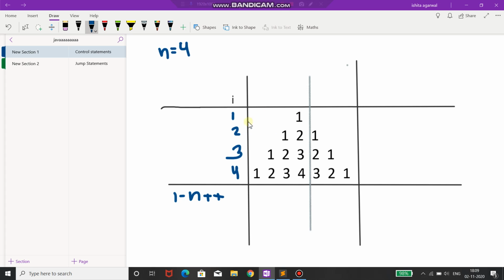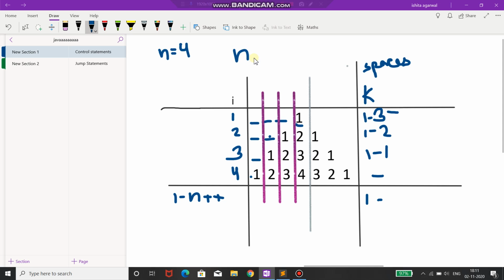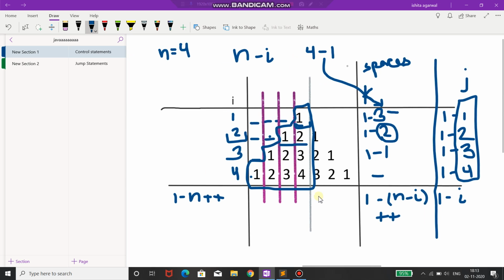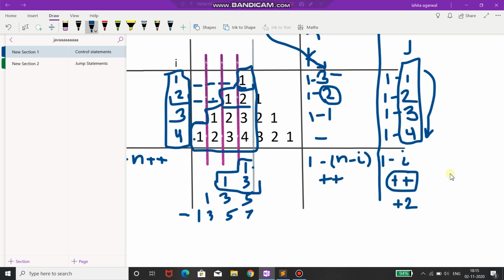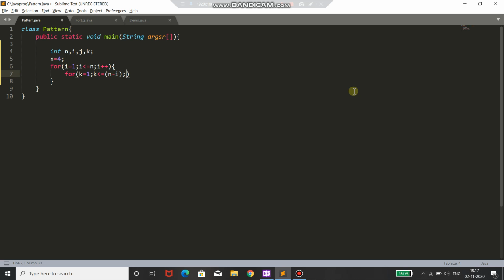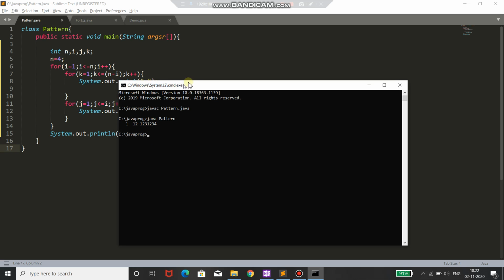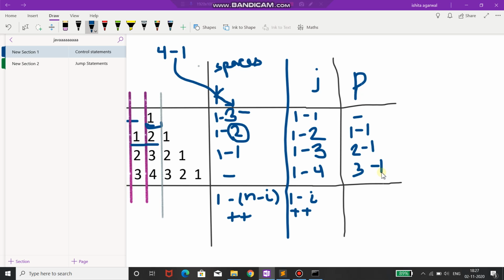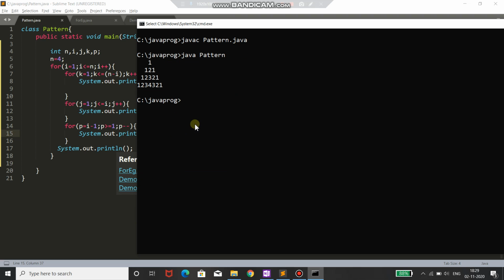Number Pattern in Java - using for loop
We'll make a program using nested for loop to print the following pattern:
                    1
                 1  2  1
             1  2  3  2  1
         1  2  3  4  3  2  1...

In this case n=4, we can change the value of n according to the given problem statement.